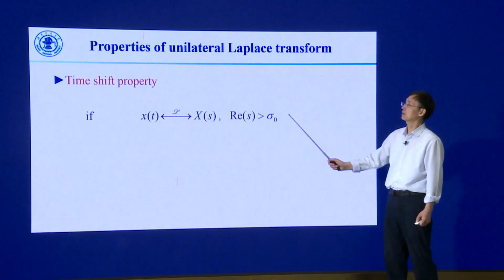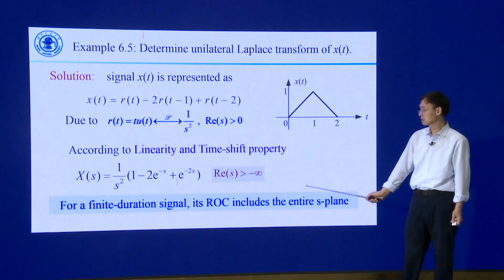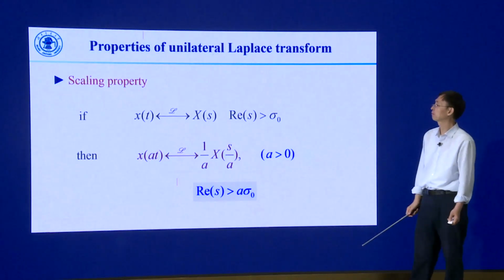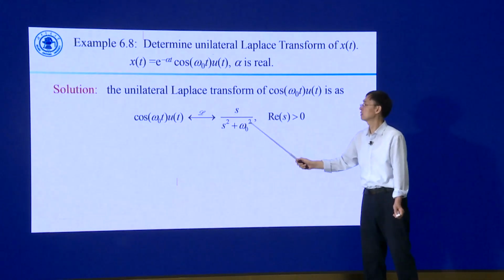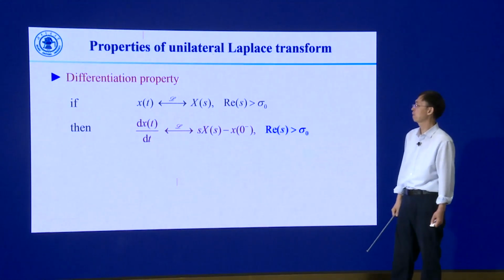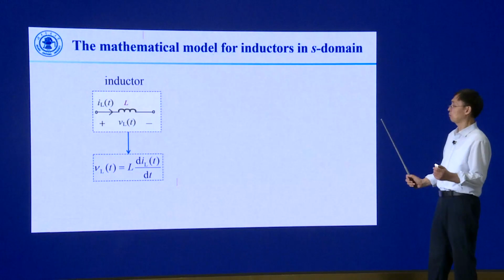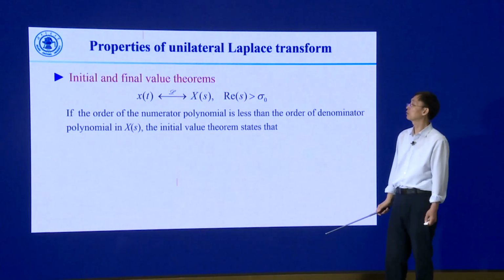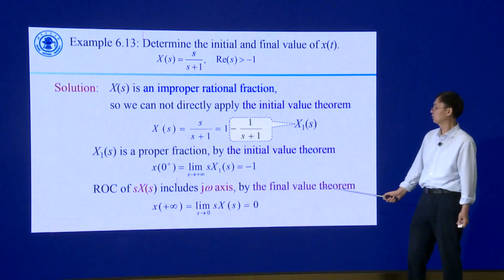第六章第三节